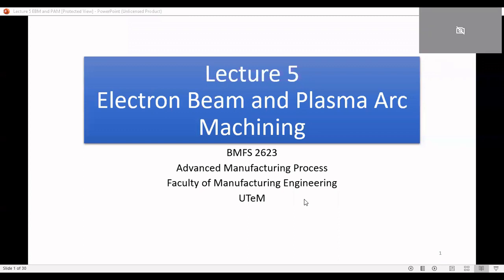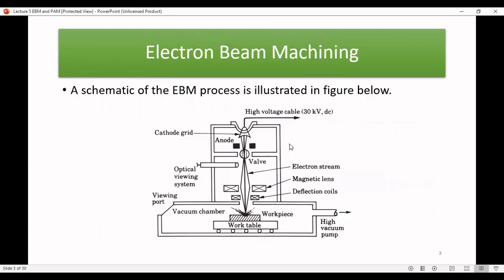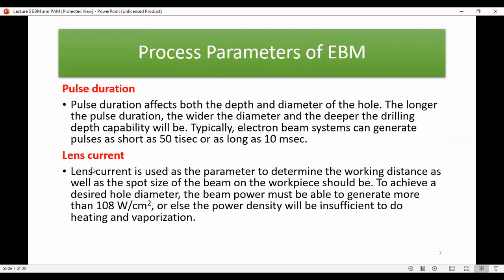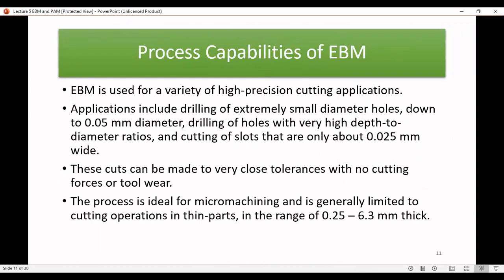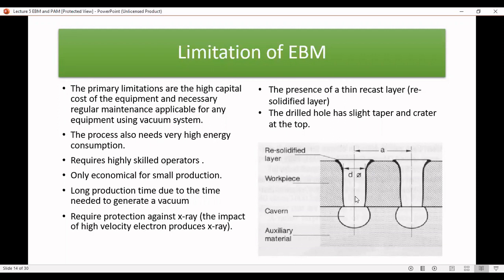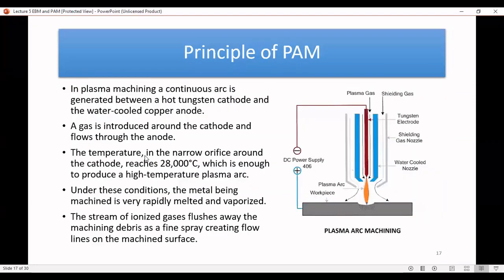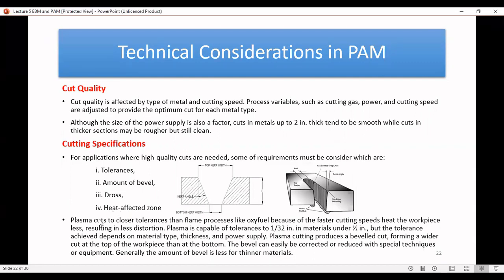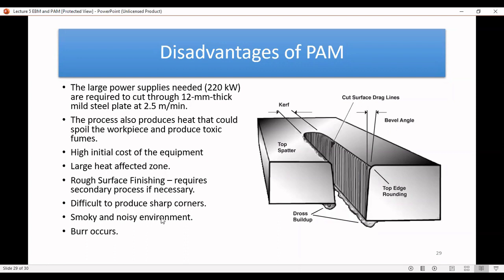Advanced Manufacturing : EBM and PAM